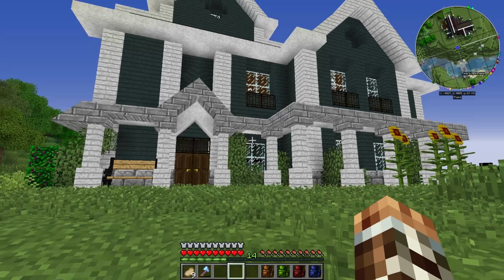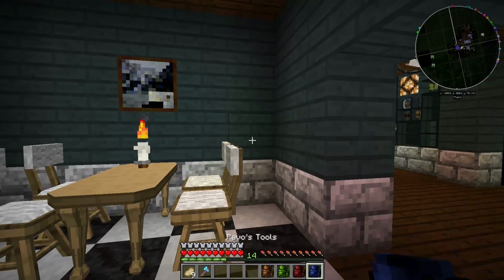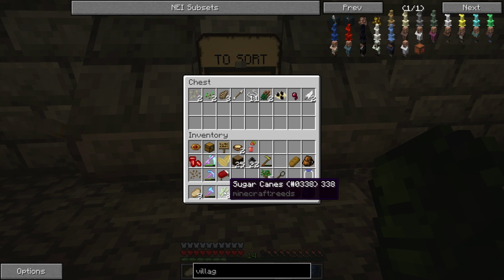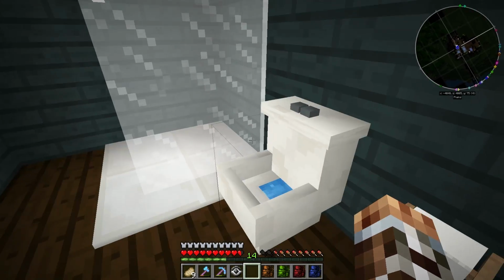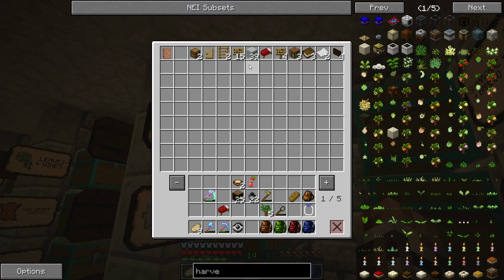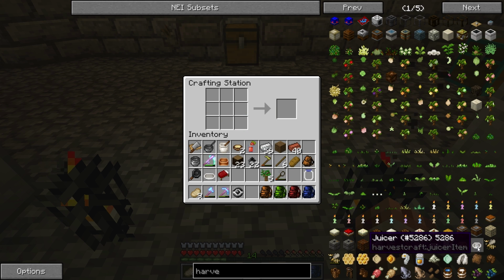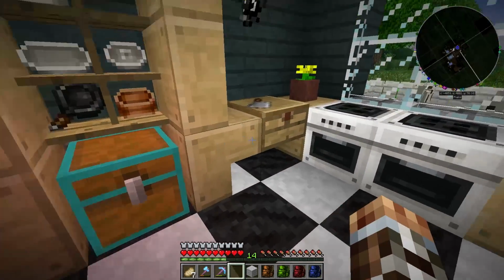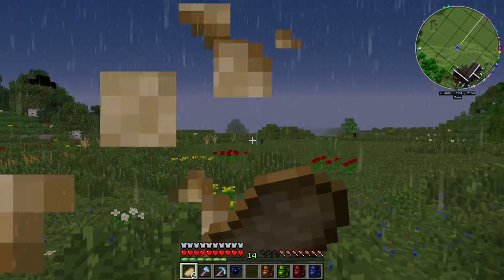Settling Into The New Home! - ZooCrafting S2 - Episode 1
Hello Everybody! Welcome back to ZooCrafting, a white-listed, survival server with a dedication to teach about the natural world. The world is packed to the brim with many different mods, with the ultimate goal of creating a zoo full of different animals!

Mods in Use Include:
- AgriCraft
- AppleMilkTea2
- Aquaculture
- Artifacts
- Backpack
- BiblioCraft
- BiblioWoods
- Biomes O' Plenty
- Biome Wand
- Buildcraft
- ButterflyMania
- Carpenter's Blocks
- Chisel2
- ChocoCraft
- Copious Dogs
- Custom NPCs
- DaVincing
- Decocraft
- Description Tags
- Doggy Talents
- DrZharks MoCreatures
- Enchanting Plus
- Exotic Birds
- Fluidity Foodstuffs
- Fossils Archeology Revival
- Garden Stuff
- Rockhounding
- GraveStone
- Japanese Addon for AMT2
- JurassiCraft
- LittleBlocks
- Little Maid Mob
- MapleTree
- MalisisDoors
- MineChem
- MineFactory Reloaded
- MoChickens
- MrCrayfish Furniture Mod
- Multi-Page Chest
- Not Enough Items (NEI)
- Oceancraft
- OptiFine
- Paleocraft Cambrian
- Pam's HarvestCraft
- Pedalo Mod
- Plant MegaPack
- Primitive Mobs
- RailCraft
- Rancraft Penguins
- Redstone Paste
- Rei's Minimap
- Squicken
- Storage Drawers
- Tinkers Construct
- Treecapitator
- Twightlight Forest
- Wild Caves
- Zoocraft Discoveries

If you'd like to register and start earning Pavo Points, please head over to my